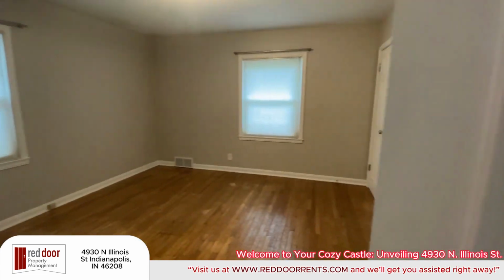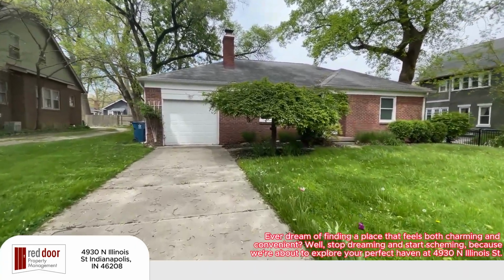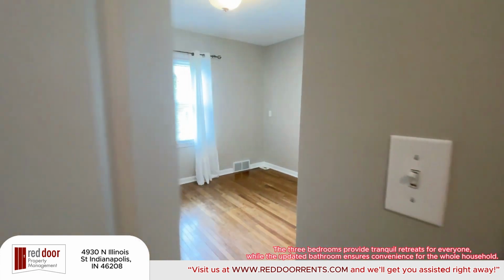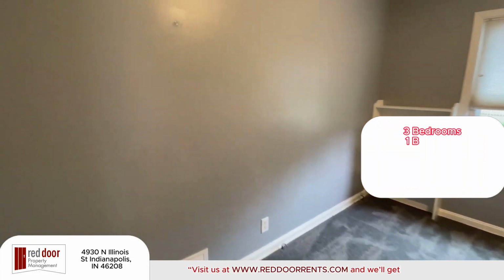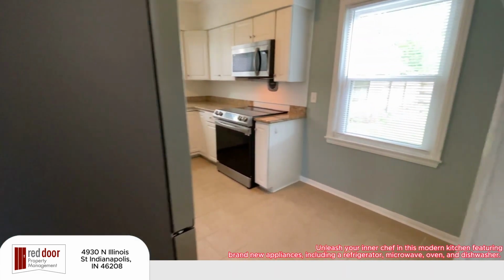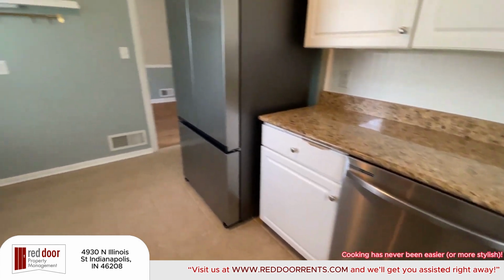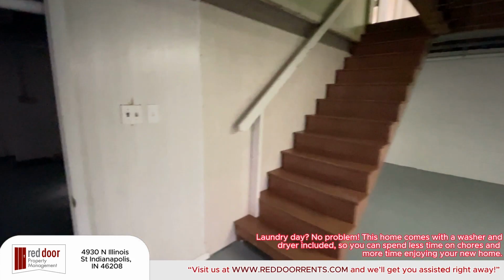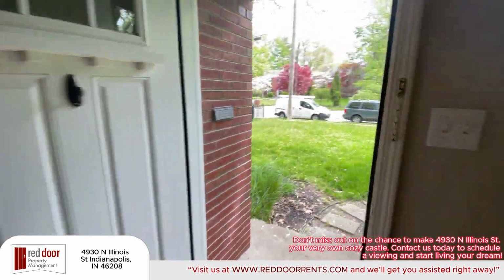4930 N Illinois St Indianapolis, IN 46208 (Video Walkthrough) - HOME FOR RENT!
Introducing your dream home at 4930 N Illinois St, Indianapolis, IN 46208! This charming 3-bedroom, 1-bath residence is the perfect blend of comfort and convenience.

Step into a freshly renovated interior featuring brand new appliances, including a refrigerator, microwave, oven, and dishwasher, ensuring your kitchen is equipped for modern living. With a washer and dryer included, laundry day becomes a breeze.

Enjoy the luxury of a convenient 1-car garage, providing both parking and additional storage space. Plus, the spacious backyard offers ample room for outdoor activities, gardening, or simply relaxing under the open sky.

Located in a vibrant neighborhood, this home is just moments away from a variety of dining, shopping, and entertainment options. Take a stroll to nearby restaurants and cafes, or explore the boutiques and retail shops in the area. With easy access to parks and Butler University, everything you need is within reach.

Don't miss out on the opportunity to make this house your home!

NOTE: The fireplace is for aesthetic value only and not for tenant use.